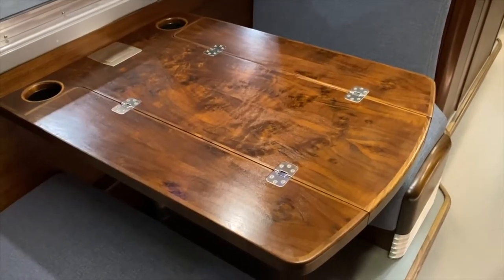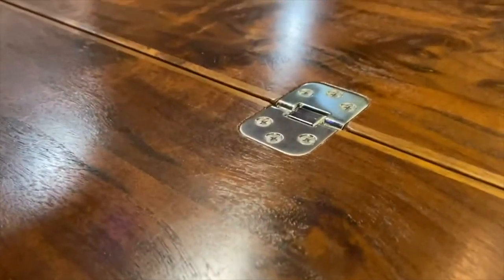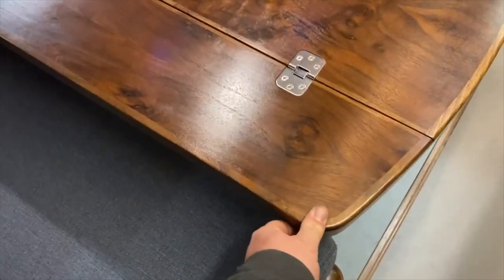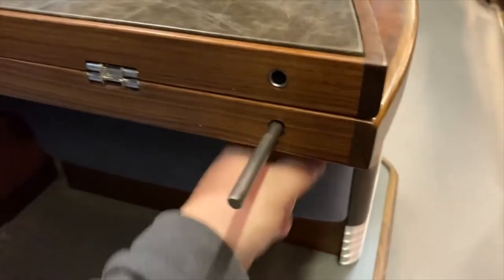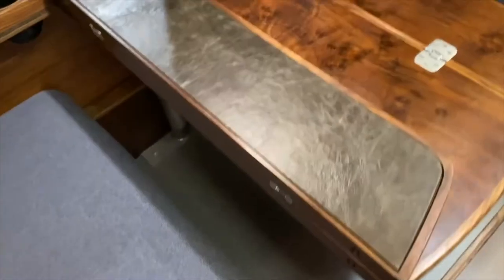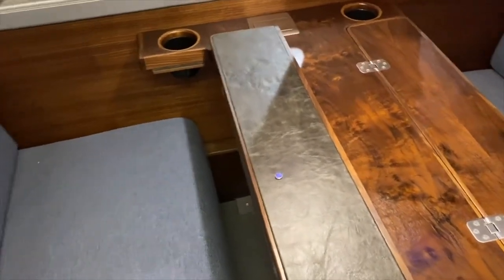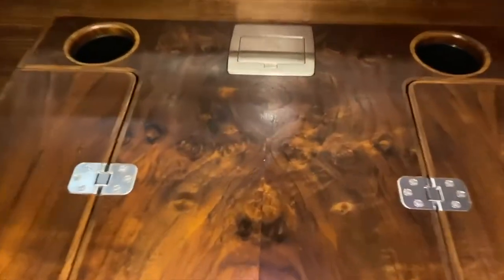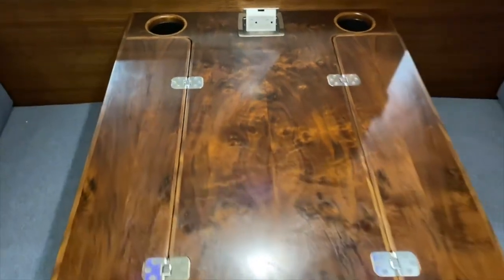Tour this cleverly crafted Rv Dinette Table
A fun one minute tour of the dinette area in a 1952 Flxible Bus. Short slide show at the end.